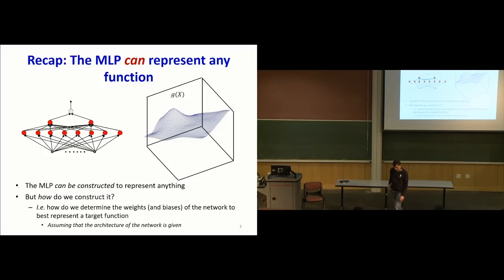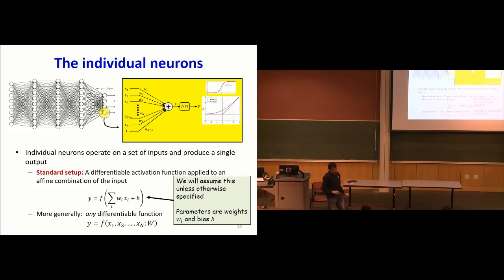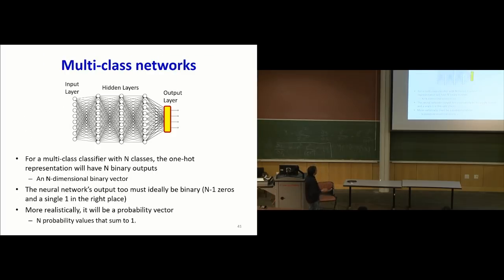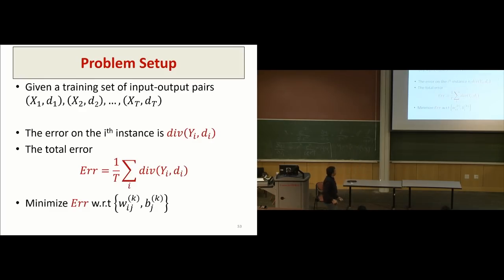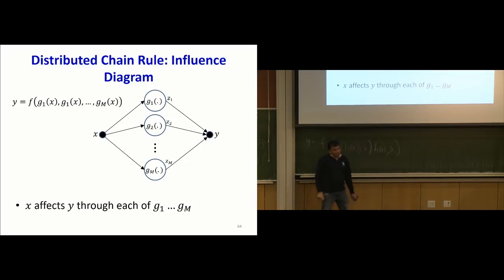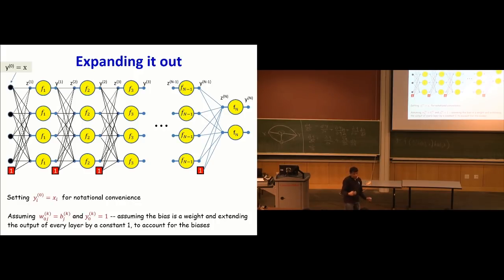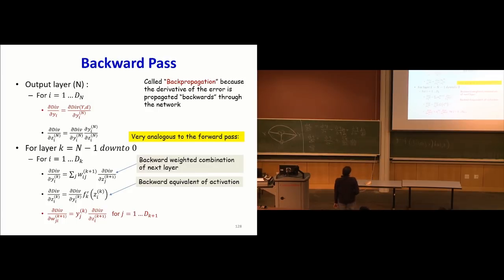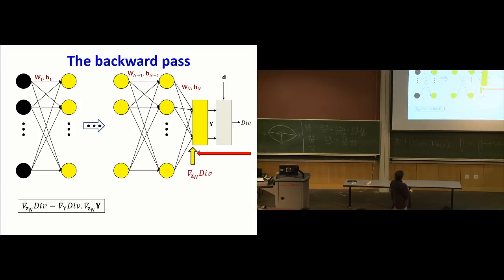(Old) Lecture 4 | The Backpropagation Algorithm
Content:
• Backpropagation algorithm
• Calculus of backpropagation